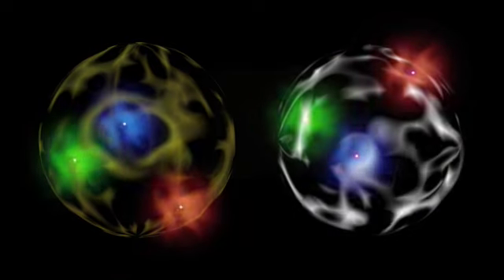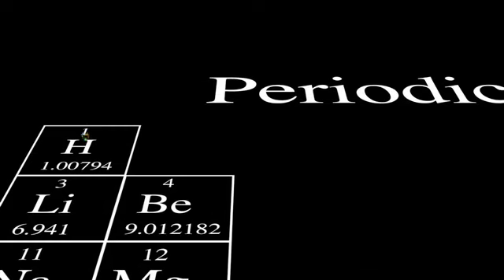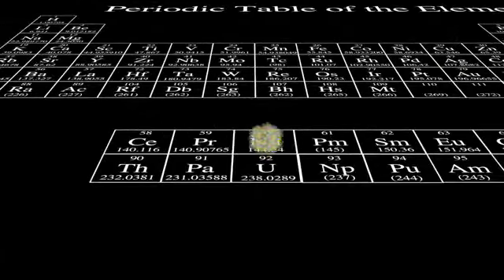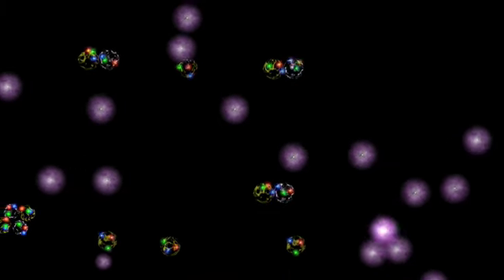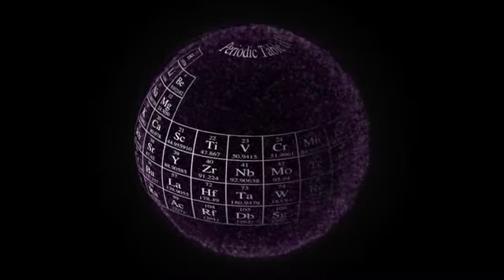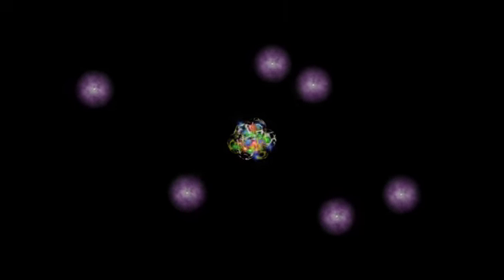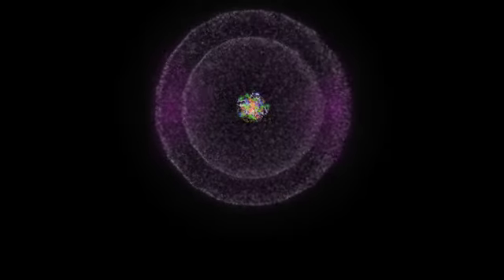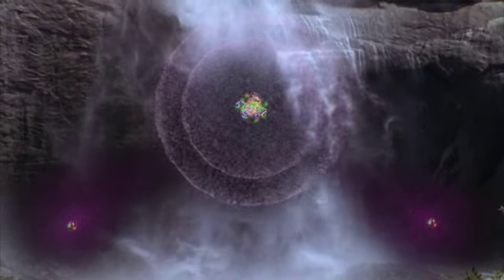Cassiopeia Project - Chemistry 2 - Structure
This is a collection of unrelated short videos in the field of chemistry. Did you know that there are nearly ninety stable elements? Or that the largest of them can contain close to 800 fundamental particles joined in a complex but stable structure? Well you are mere minutes away from understanding how structure comes about.